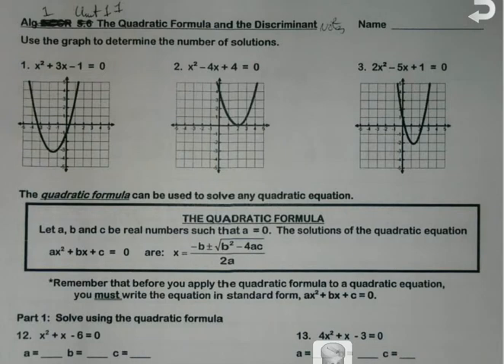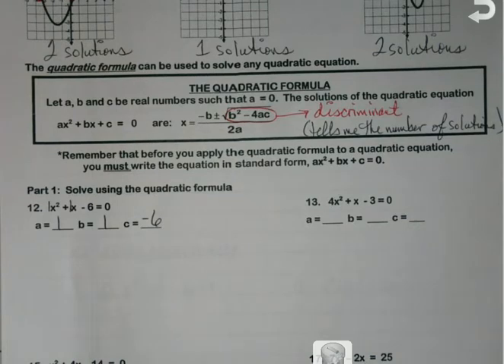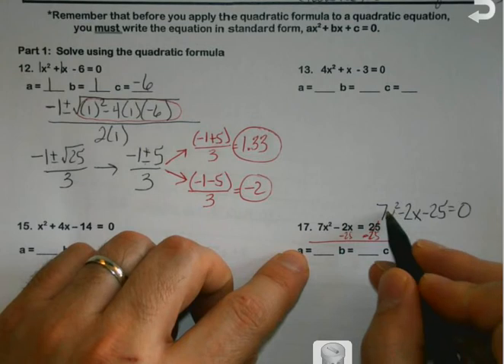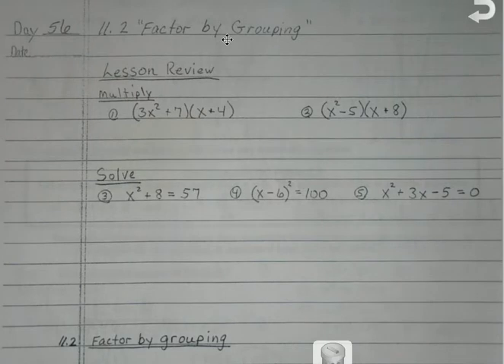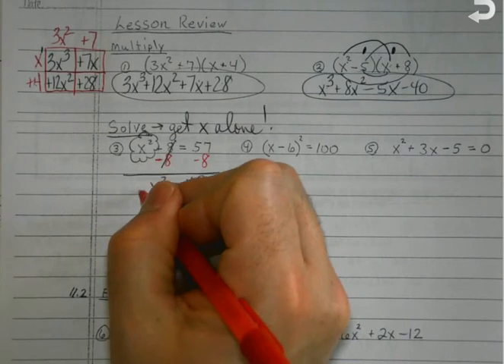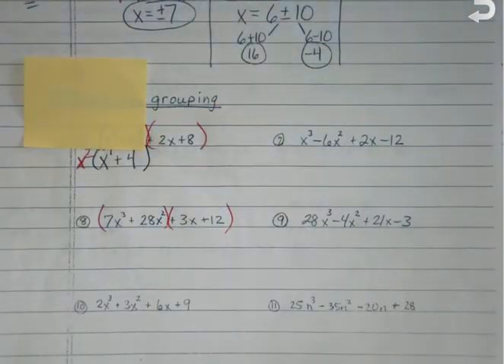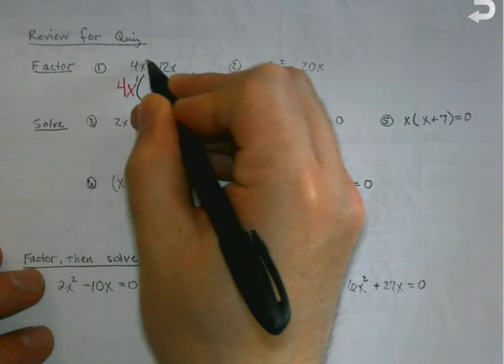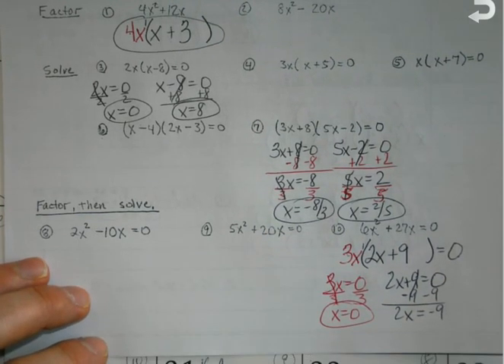Algebra 1 Unit 11 Quadratic Formula and Factoring Review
We take a look at using the quadratic formula to solve a quadratic when factoring just doesn't work.  We also take a look back at factoring to see all of our options for quadratics!